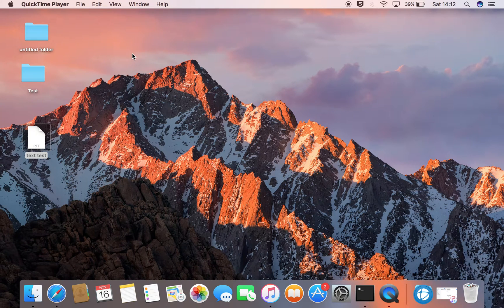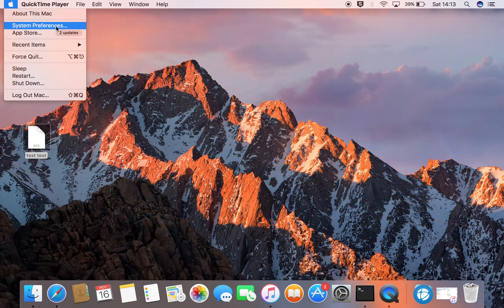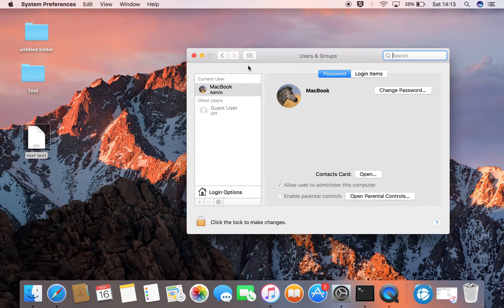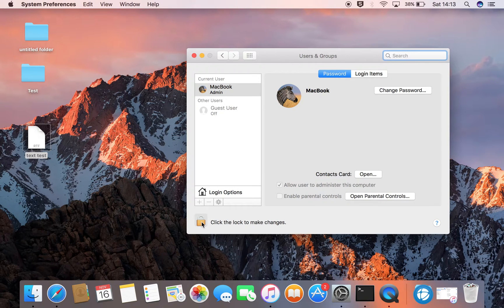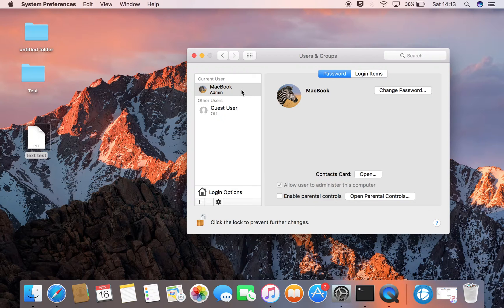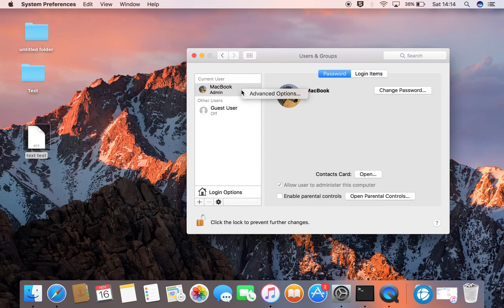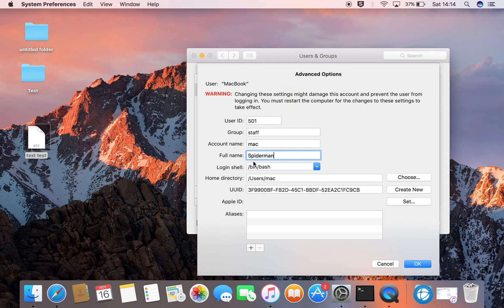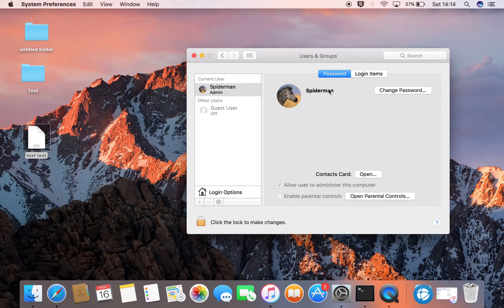Macbook How to Change Username / Logon Name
Get a new display name. How to change the username when signing into your mac. Simple steps to follow.